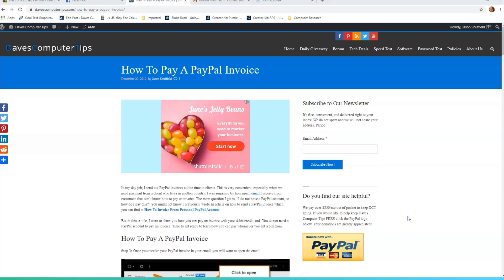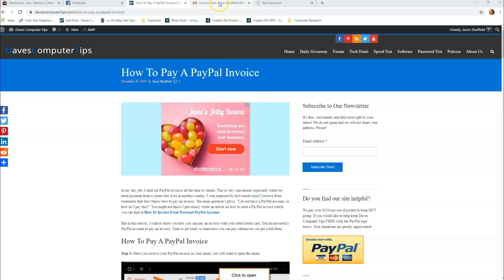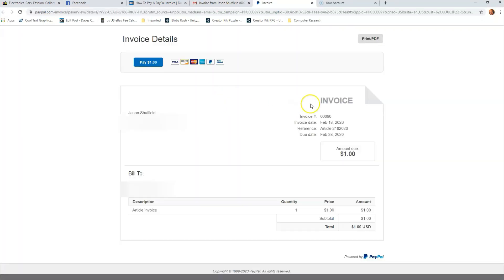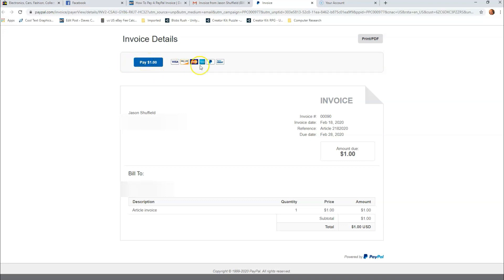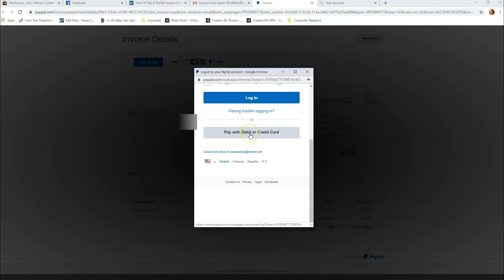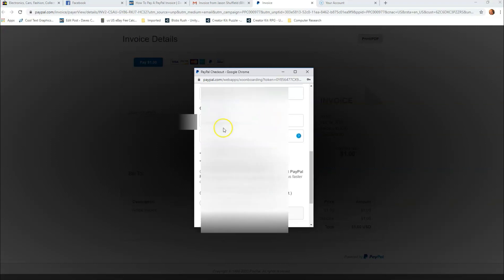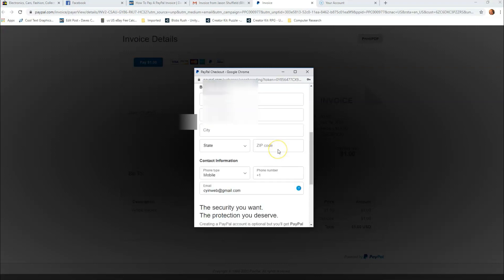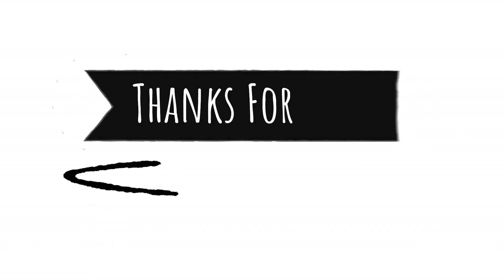How To Pay A PayPal Invoice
I get this question often at work, 'How do I pay a PayPal invoice?' Most people who get a PayPal invoice think they need to have an Account to Pay it. That is not the case and I will show you how you can Pay this invoice easily without a PayPal account.